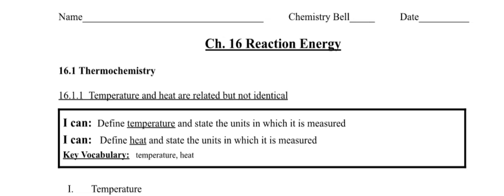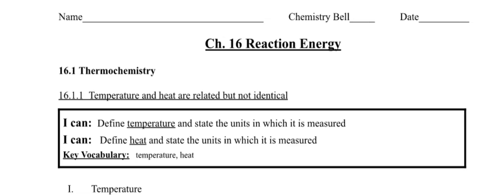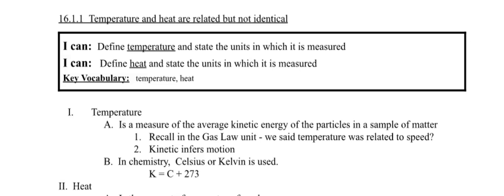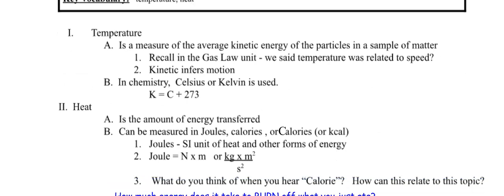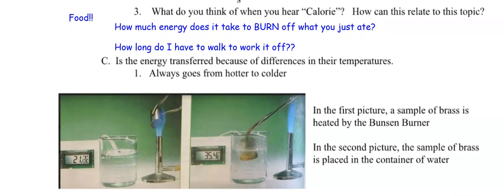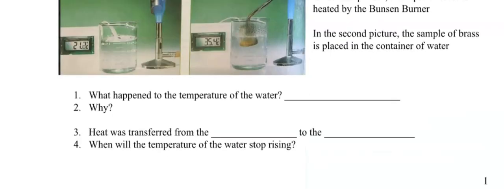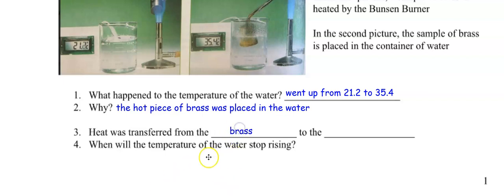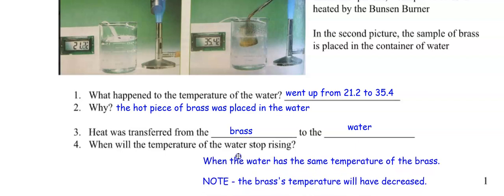ChemStar16 1 1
Intro to Reaction Energy - Thermodynamics